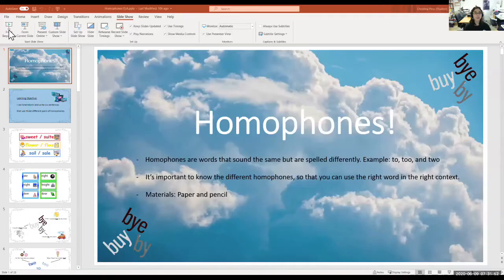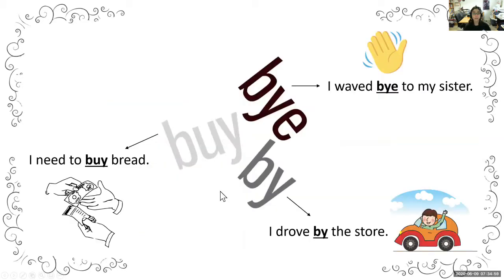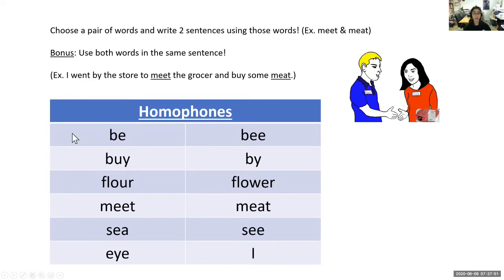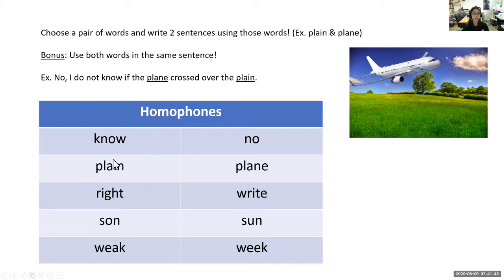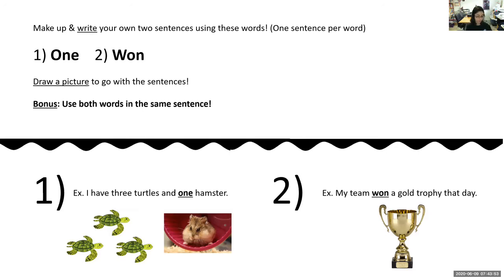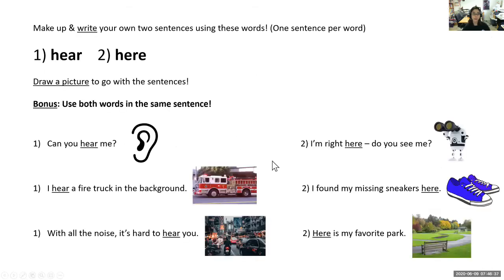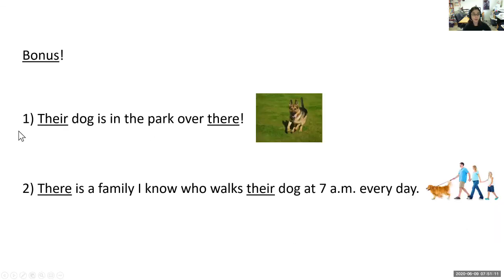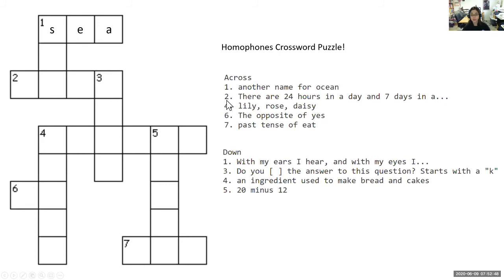Homophones Used in Context | Grade 6 | Sun Devil Learning Labs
Learn how to use homophones in context with this Sun Devil Learning Labs lesson from Arizona State University’s Mary Lou Fulton Teachers College. Download our learning guide in English or Spanish for discussion questions, tips and resources related to this lesson. Descargue nuestra guía de aprendizaje en Inglés ó en Español para preguntas de diálogo, consejos y recursos relacionados con esta lección.